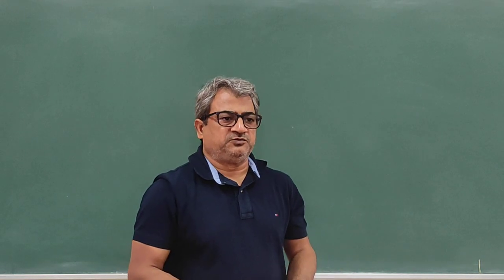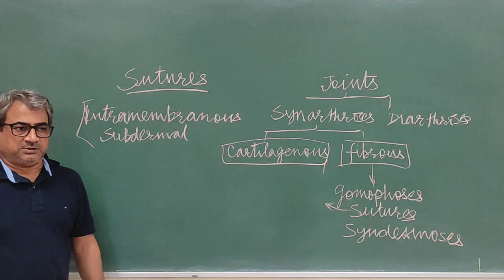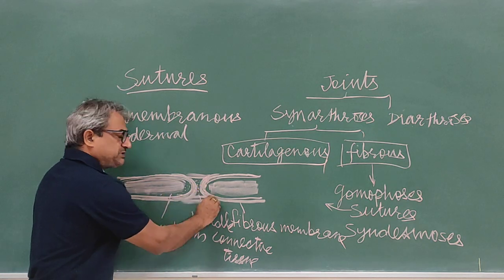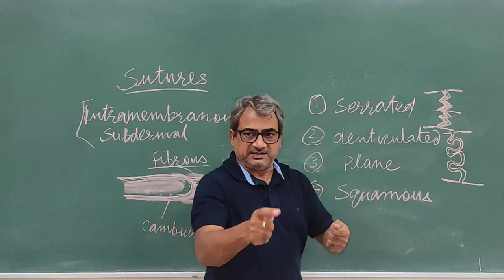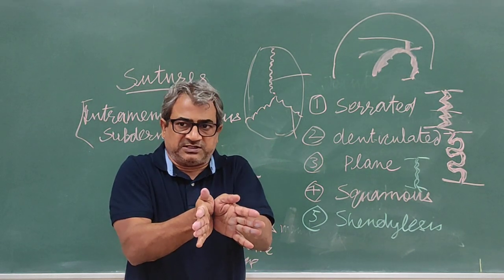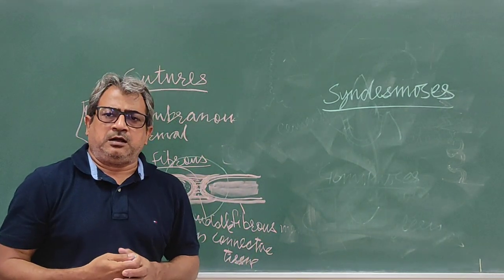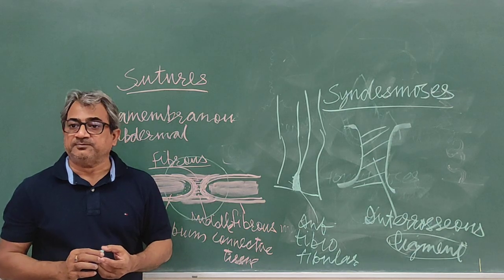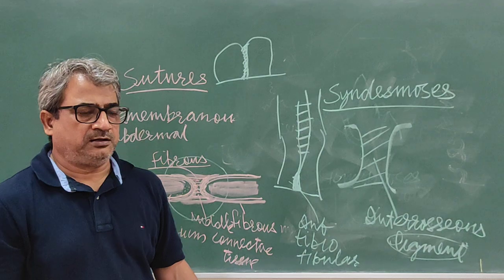Joints Fibrous | Full Video Lecture